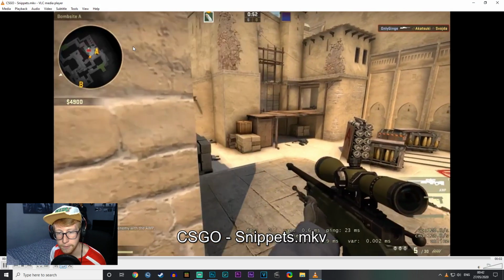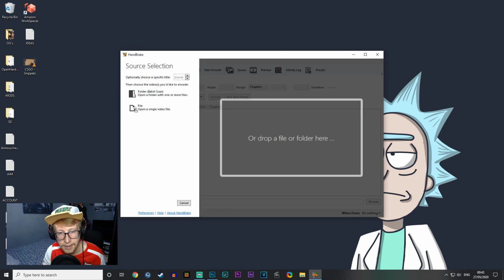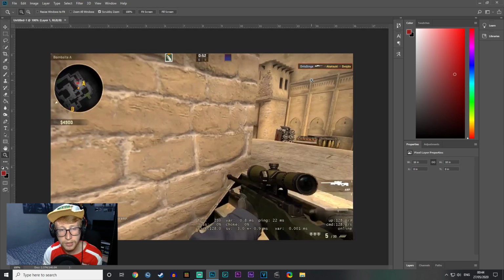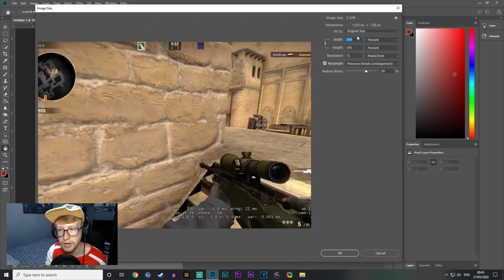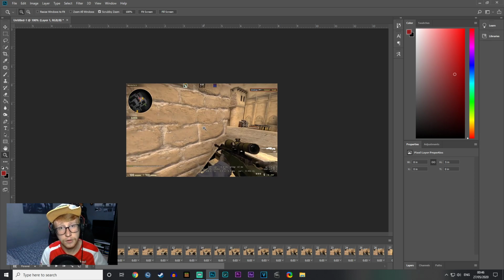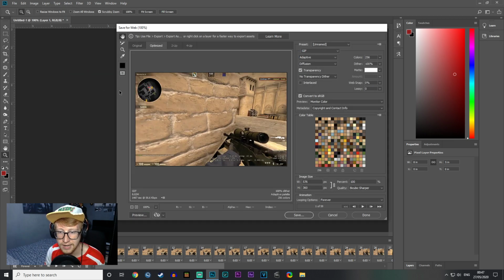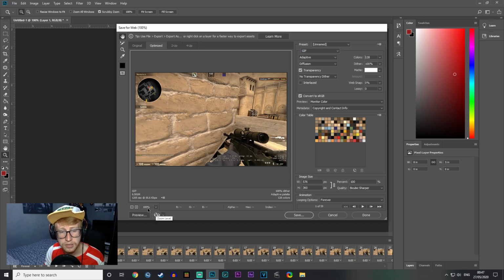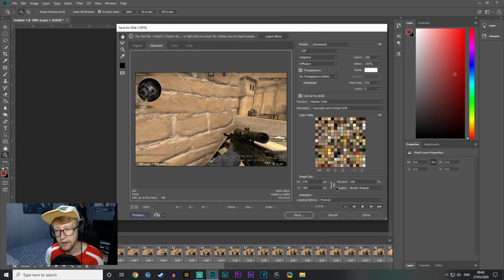Adobe Photoshop - How to make an animated GIF from a video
Hi my dudes! In this video, we're going to be covering how to make an image GIF from a video clip, within Photoshop.